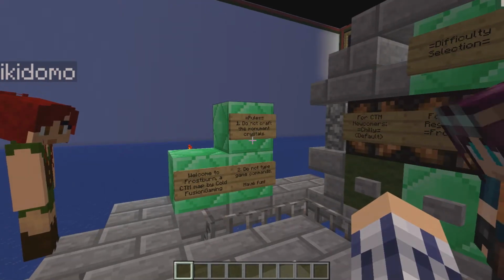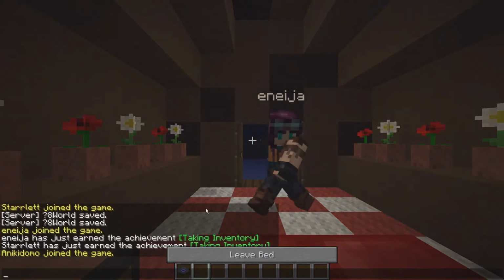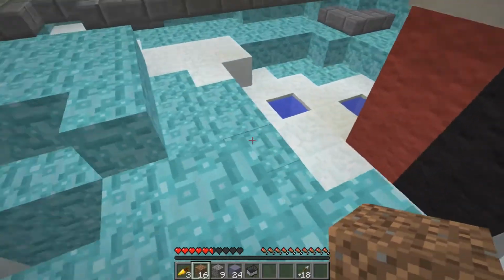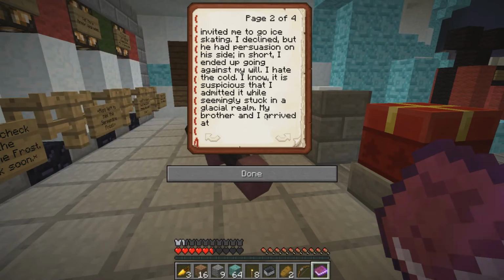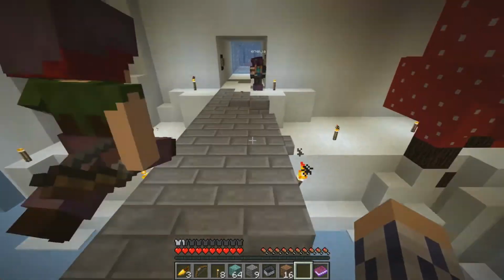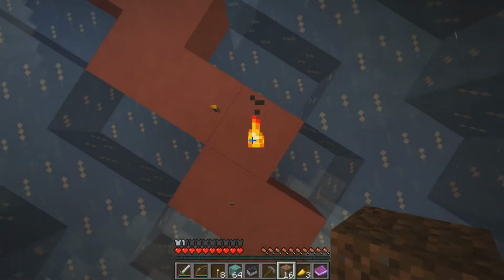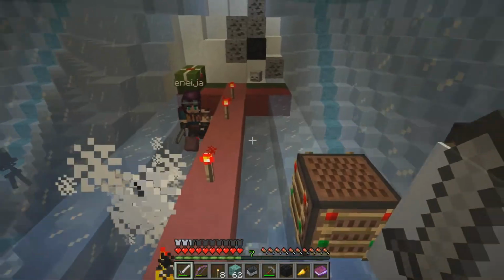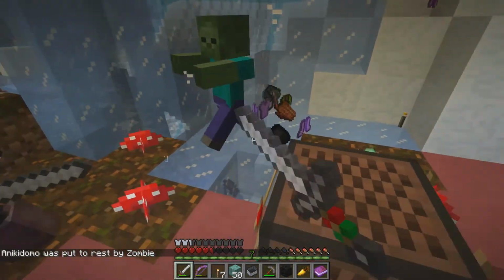Frostburn CTM [Ep.1] ft. Anikidomo + Eneija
☆Can we hit 10 likes for CTM fun?☆
Aniki, Eneija, and I battle our way through ColdFusionGaming's epic mini-CTM: FROSTBURN.
3 ladies. 3 crystals. 1 crazy (derpy) time.

Follow me, crazy stalkers!